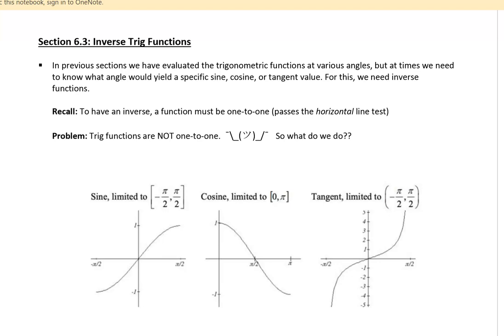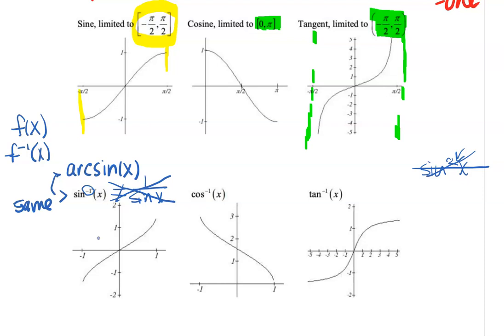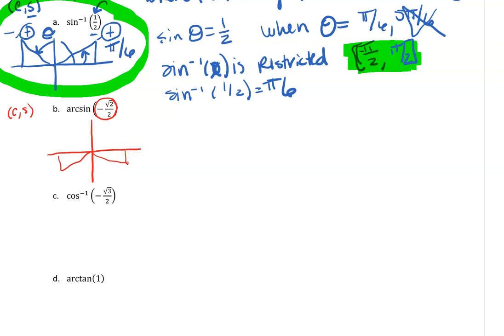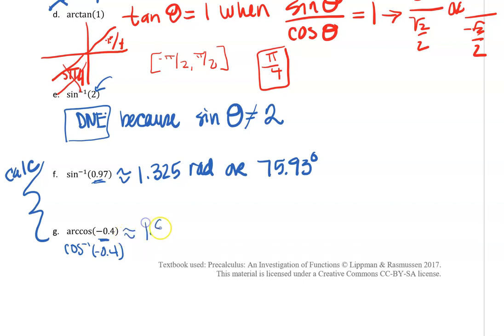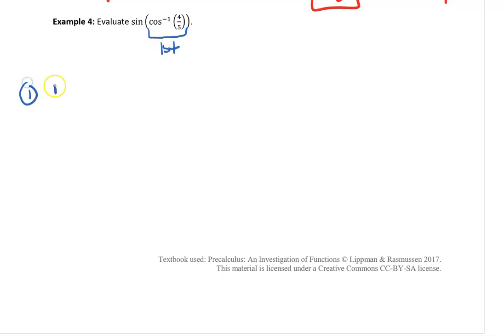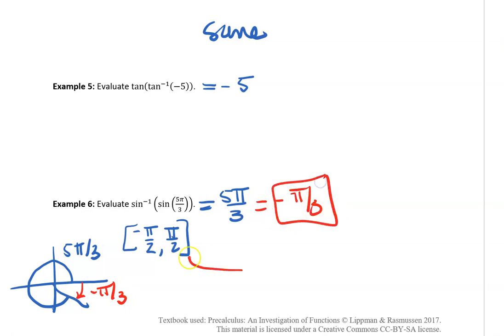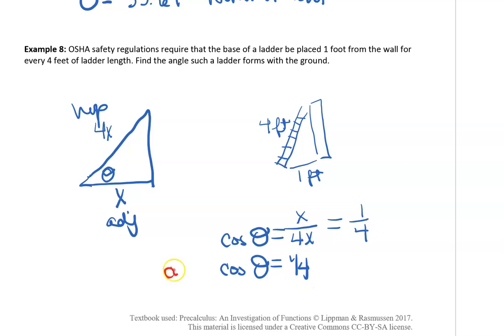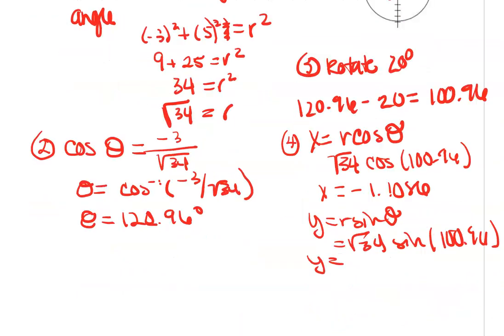Math 2412 - 6.3 Inverse Trig Functions